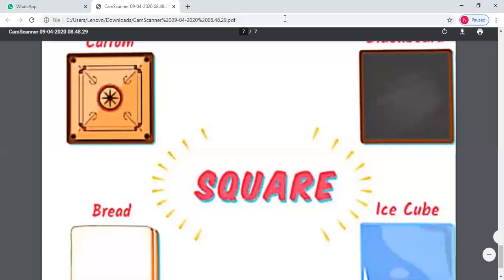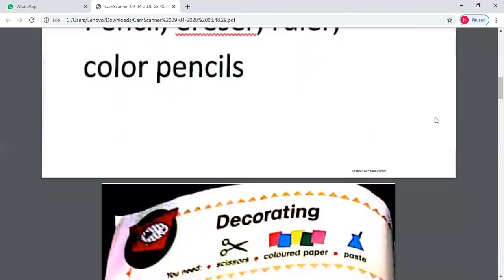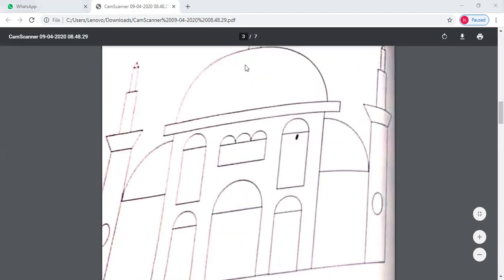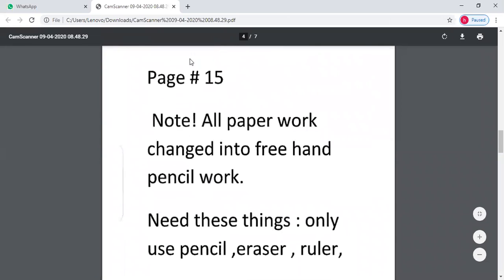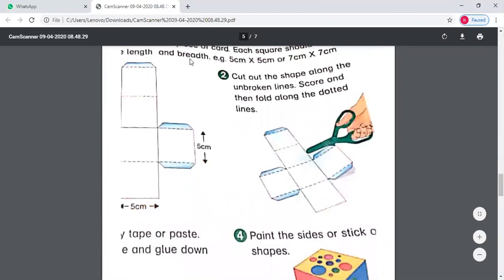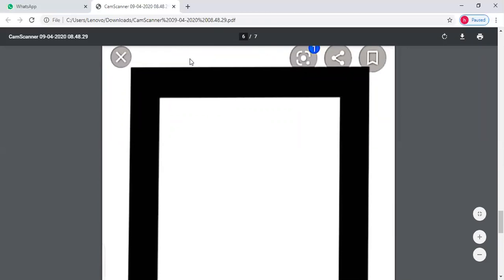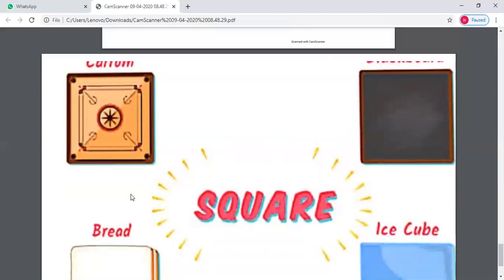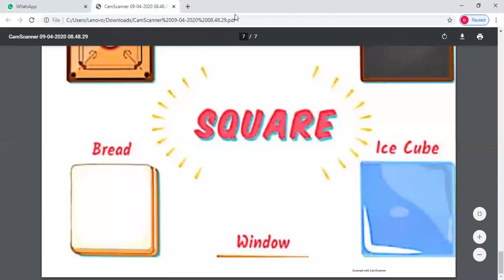Class 2 Drawing Lecture 6